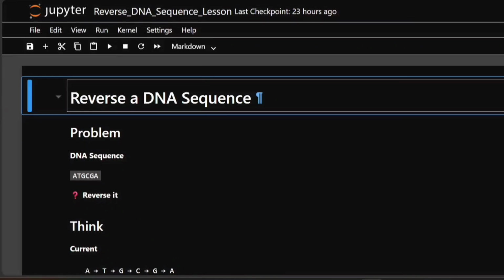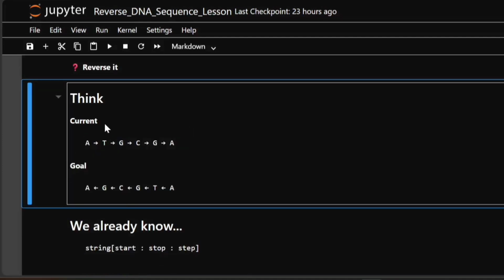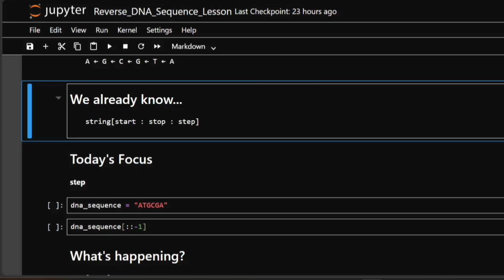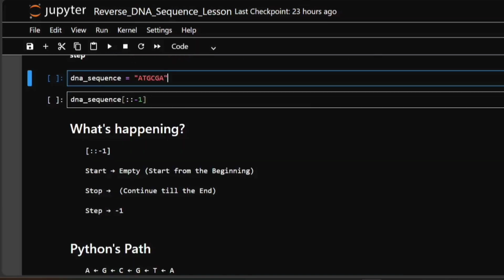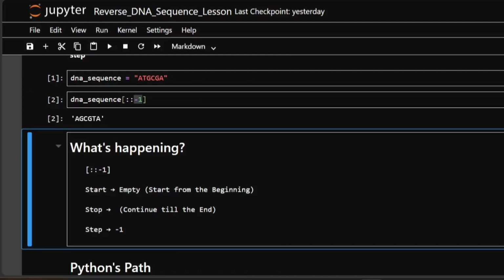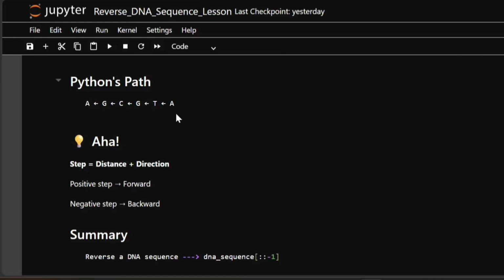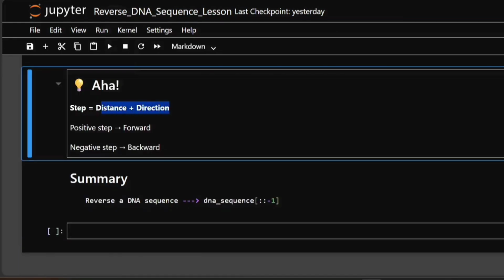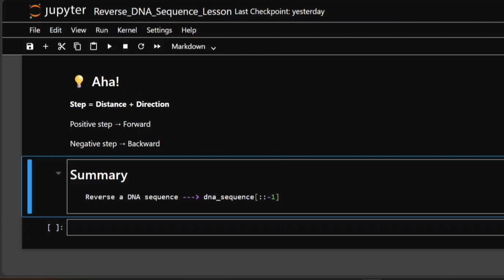Reverse a DNA Sequence in Python | Python for Bioinformatics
Have you ever wondered how to read a DNA sequence from the end instead of the beginning?

In this video, you'll learn how to reverse a DNA sequence in Python using a simple slicing technique. More importantly, you'll understand why it works by building intuition instead of memorizing syntax.

If you're learning Python for Bioinformatics, this is a fundamental concept that will help you work more efficiently with biological sequences.